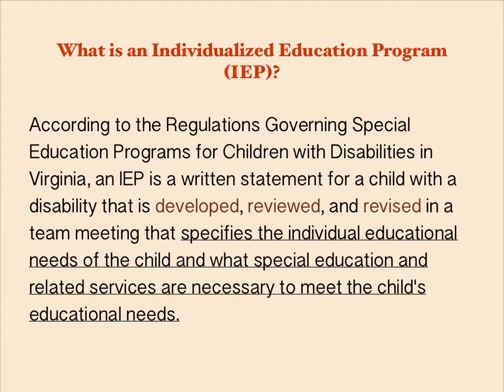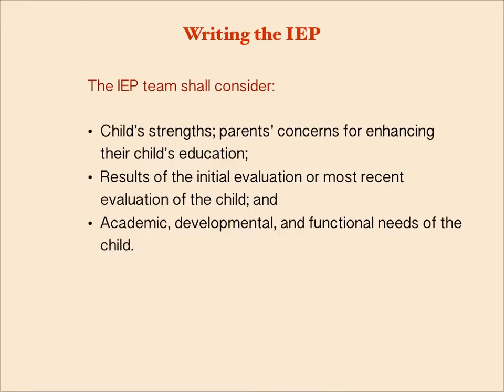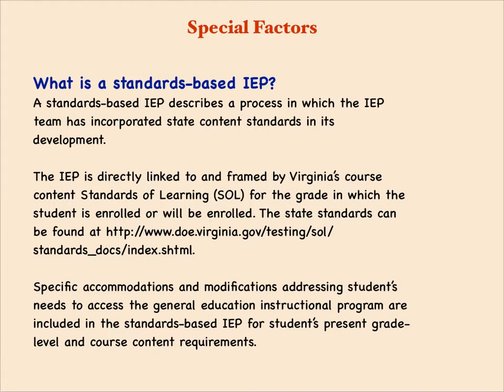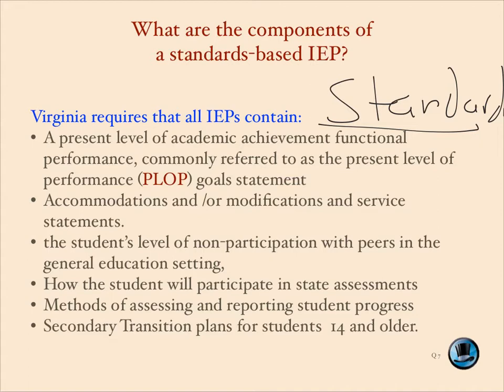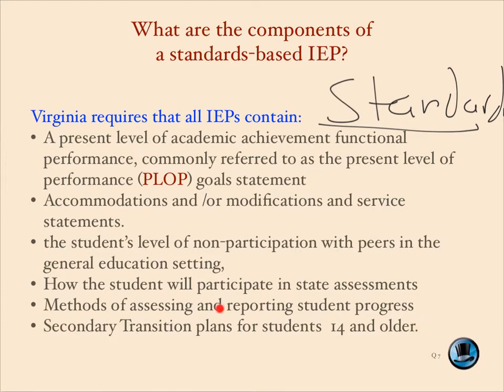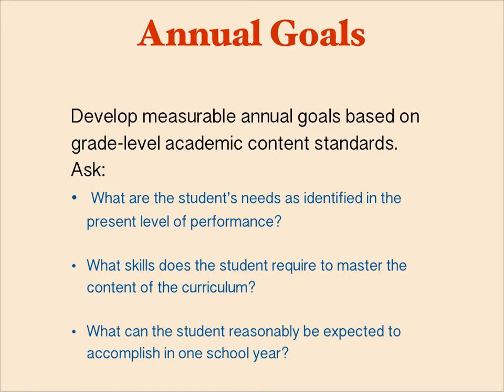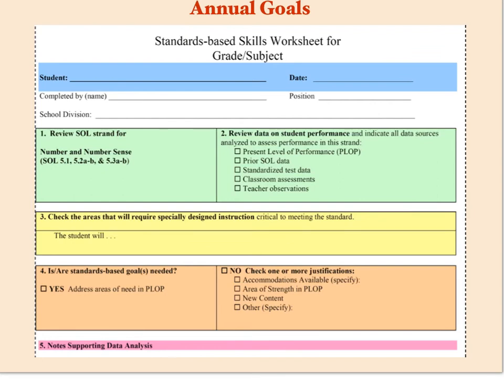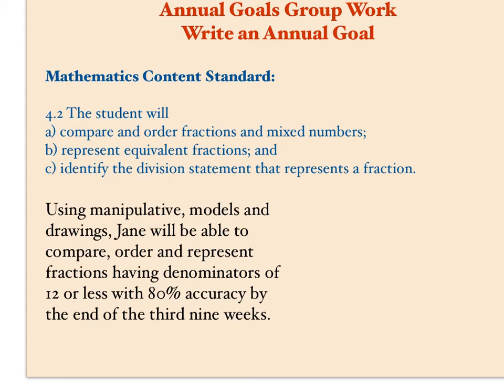Intro to IEP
This is the intro to IEP video for our flipped classroom